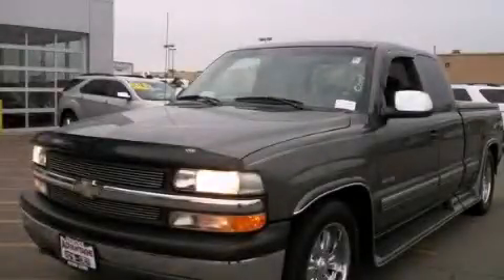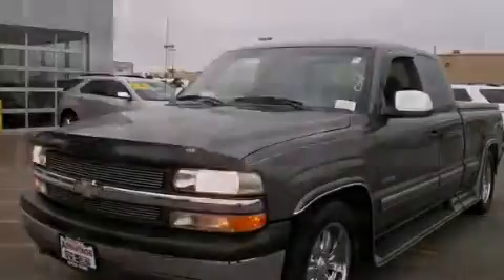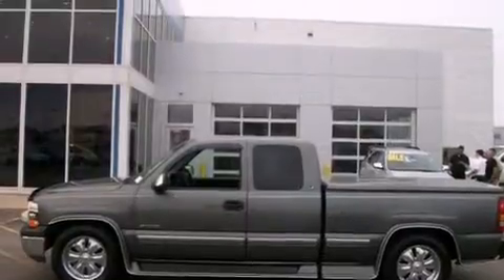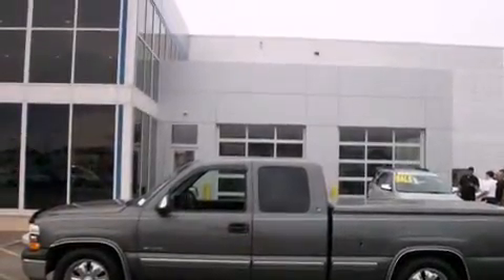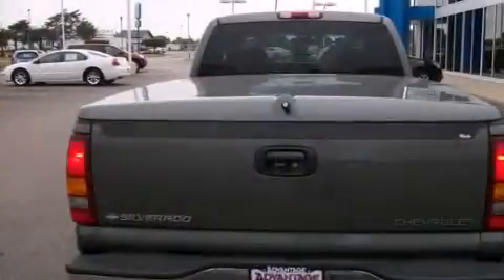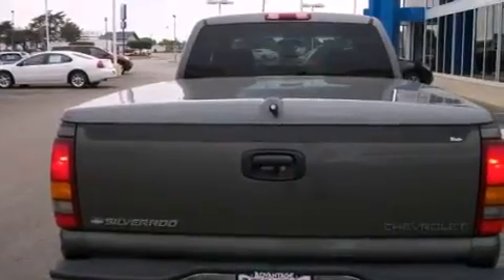1999 Chevrolet Silverado 1500 Hodgkins IL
Year : 1999
 Make : Chevrolet
 Model : Silverado 1500
 Engine : 4.3L (262) SFI V6 (Vortec) engine
 Trans . : Automatic
 Exterior : -
 Miles : 180,833
 Interior : -

 Pre-Owned 1999 Chevrolet Silverado 1500 Hodgkins IL